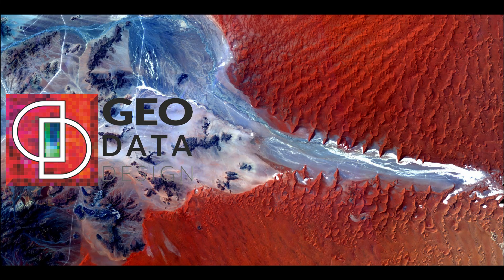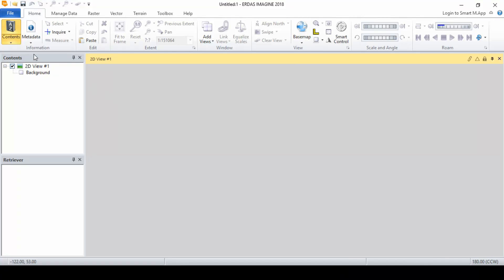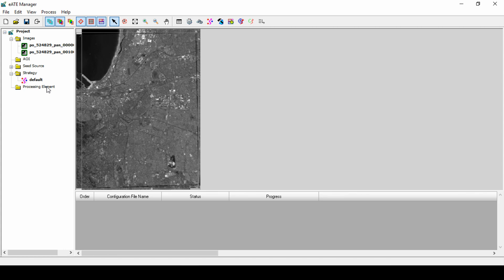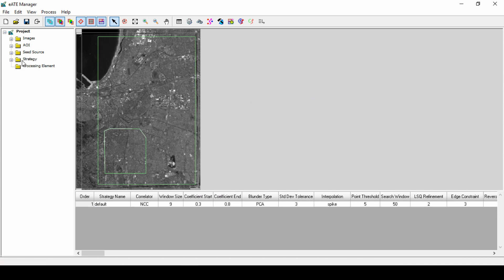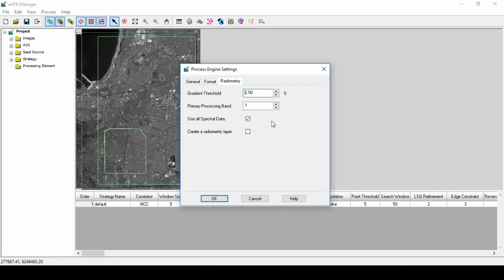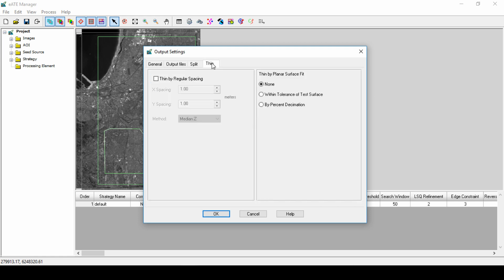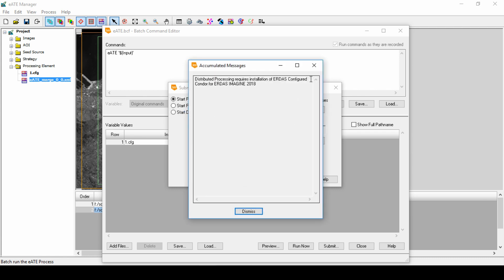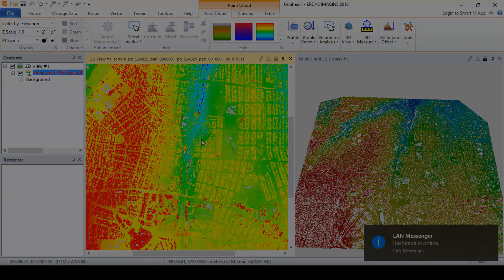Point clouds and ERDAS IMAGINE 2018: Extracting point clouds using photogrammetry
IMAGINE Photogrammetry provides users with multiple algorithms for extracting elevation related data in either point cloud format or raster file format. In this video we will use the enhanced Automatic Terrain Extraction with Dense Point Matching (eATE) module to extract point clouds from a stereo image pair.